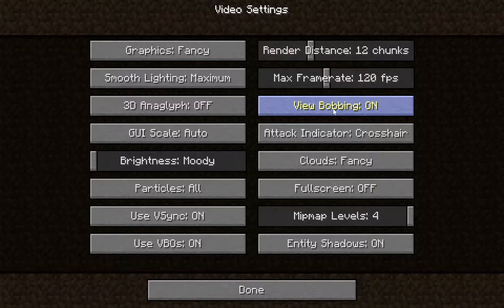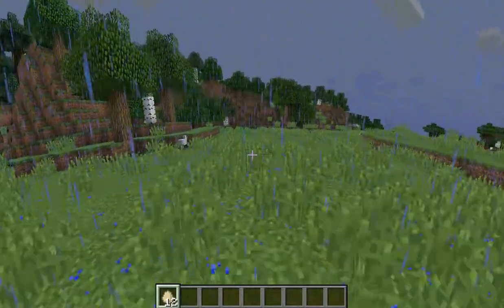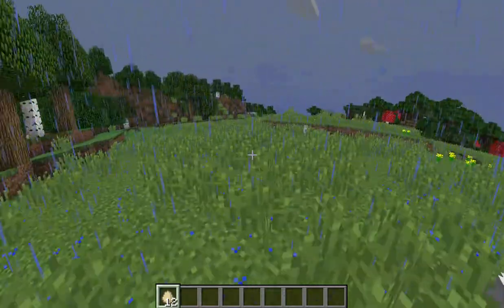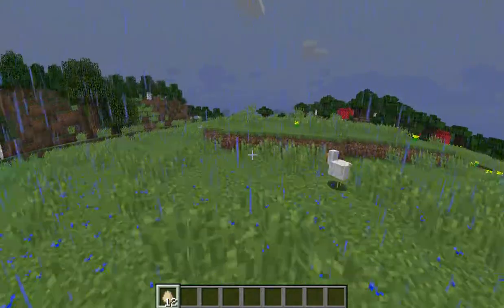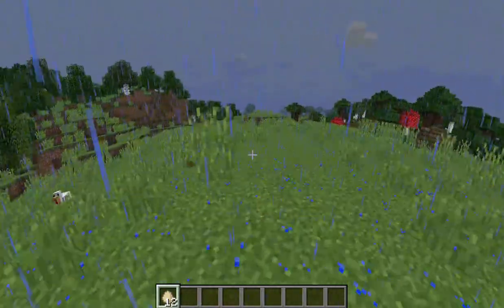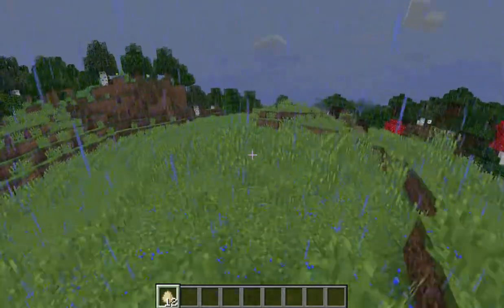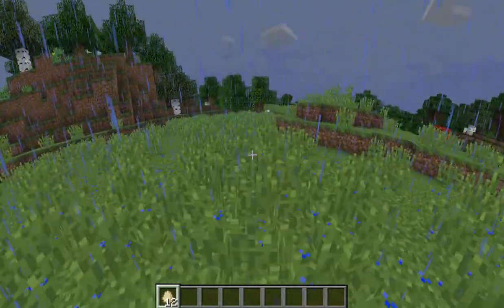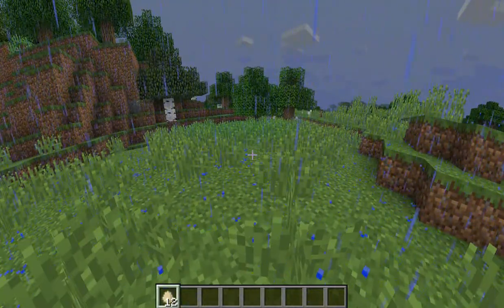flexfov: proper camera transforms